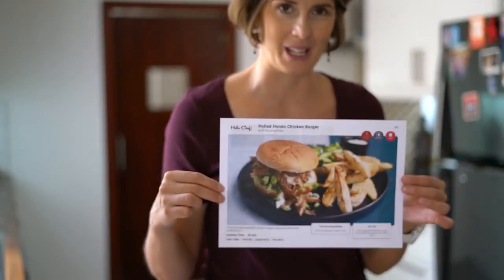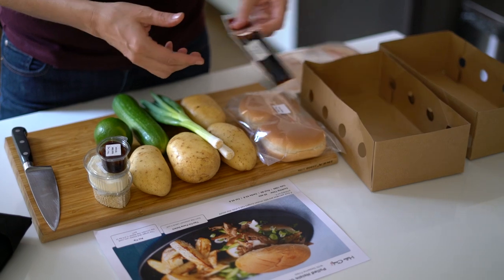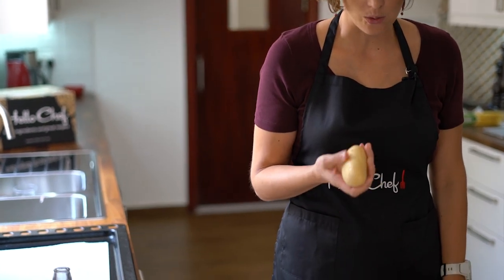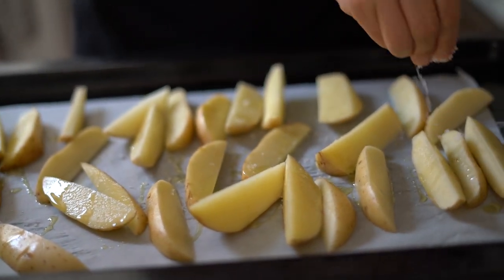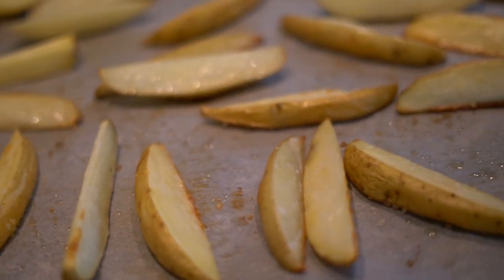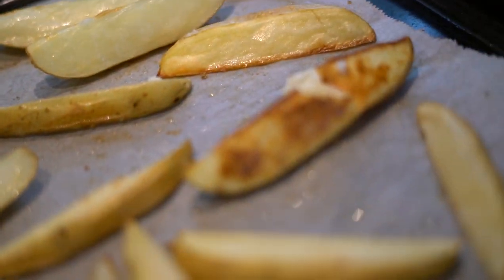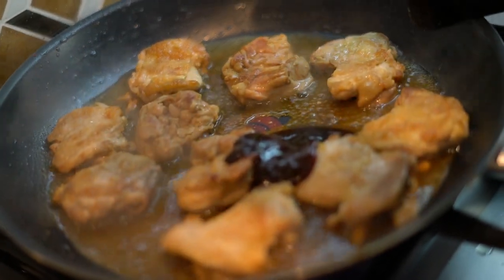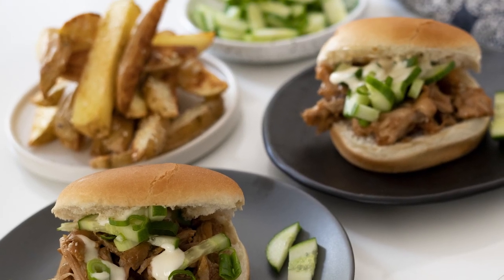Pulled Hoisin Chicken Burger | Family-Friendly Recipe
This burger is original and unique in every way. Yes it doesn't have a patty, but who needs one when the Pulled Hoisin Chicken tastes so good with that burger bun. You'll love this.

🔴 To make it even easier for you, you can download the PDF recipe card

Ingredients for a serving size of 2:

✅ Pulled chicken
Chicken thighs, boneless skinless | 400.00 Grams
Salt | 0.50 Tsp
Vegetable oil | 1.00 Tbsp
Soy sauce | 30.00 ML
Water | 50.00 ML
Hoisin sauce | 30.00 Grams

✅ Fries
Potatoes | 500.00 Grams
Vegetable oil | 2.00 Tbsp
Salt | 1.00 Tsp
Sesame seeds | 10.00 Grams

✅ To serve
Cucumber | 1.00 Pieces
Spring onion | 50.00 Grams
Burger bun, large | 2.00 Pieces

✅ Lime mayo
Lime | 1.00 Pieces
Mayonnaise | 50.00 Grams

Step by step instructions:

1️⃣ Bake fries
Preheat the oven to 200°C/180°C fan. Slice the potatoes (skins on) into fries. Add the fries to a large baking tray with a drizzle of vegetable oil and a generous pinch of salt. Toss the fries in the oil until fully coated. Roast in the oven for 30 min or until golden and crisp.

2️⃣ Cook chicken
Meanwhile, heat a pan over a medium heat with a drizzle of vegetable oil. Once hot, add the chicken thighs with a pinch of salt and cook for 3 min on each side until golden. Add soy sauce and water to the pan, cover with a lid and cook for a further 10-12 minutes.

3️⃣ Prep cucumber salad
Meanwhile, slice cucumber into discs, then slice each individual cucumber disc into matchsticks. Trim spring onions and finely slice them.

4️⃣ Prep dressing and buns
Juice limes. Transfer the mayonnaise to a bowl, and add 0.5/0.75/1 Tbsp of lime juice. Season with a pinch of salt. Slice the burger buns in half.

5️⃣ Add seeds
When the fries are ready, remove the tin from the oven and sprinkle with sesame seeds. Return the tray to the oven for 2 min or until the fries are warmed through.

6️⃣ Pull chicken
Once the chicken is cooked, add hoisin sauce to the pan and cook for 1 min further. Using two forks, pull the chicken until it's fully shredded. Build your burgers with the pulled chicken, spring onion, cucumber and lime mayonnaise. Serve with the sesame fries.

🔴 Are you living in the UAE? and we'll deliver the pre-portioned ingredients to your doorstep. The recipes change weekly so you might not find this specific recipe but you'll find many other delicious options!